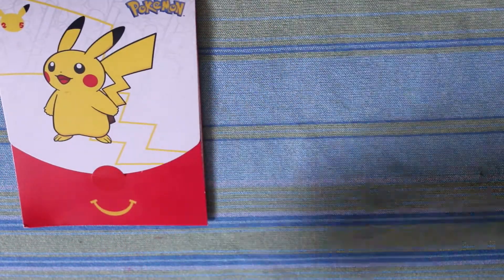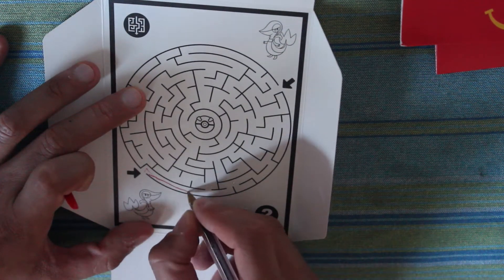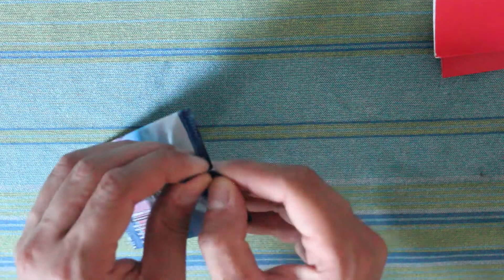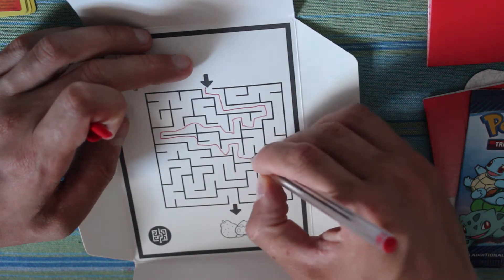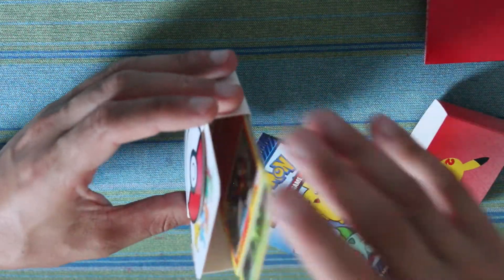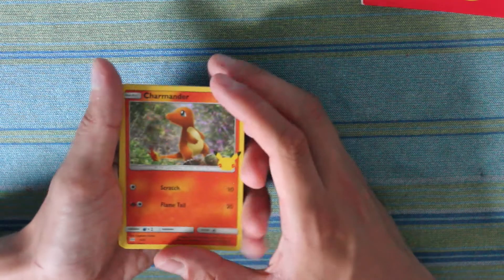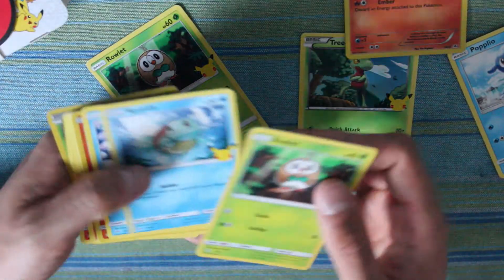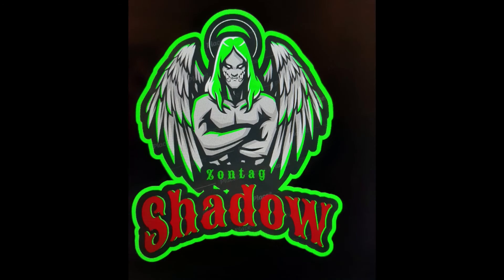Special Mcdonald Happy meal Pokemon 25th anniversary packs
I went recently to Mcdonald and bought a bunch of Happy meals just for the Pokemon cards. Even if the meal was not as Happy as it was supped to be, the packs proved to be the best part of the meal. Enjoy the video.